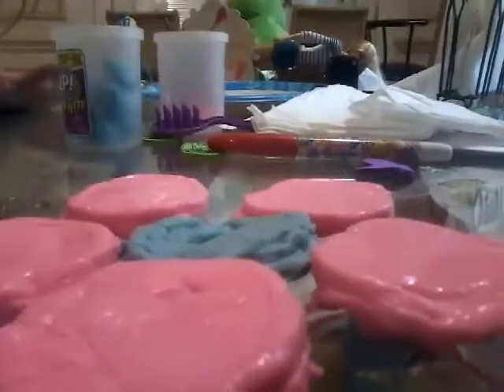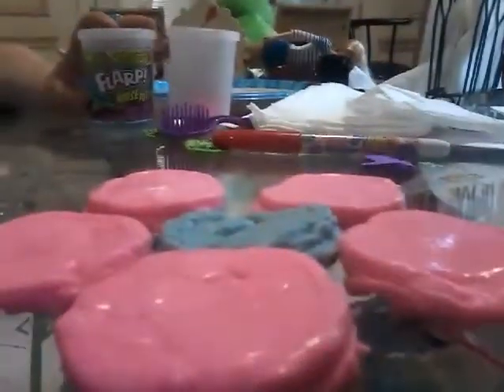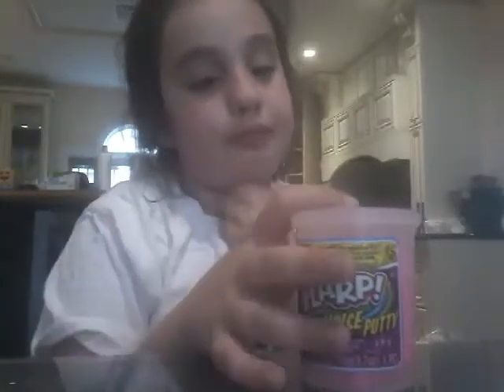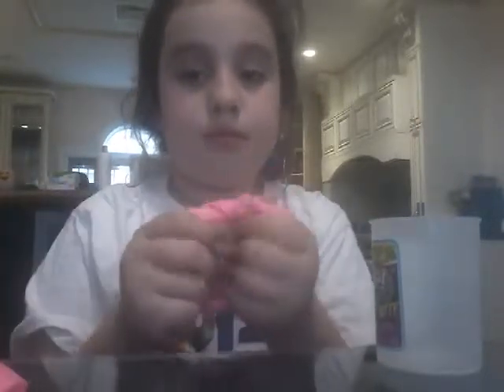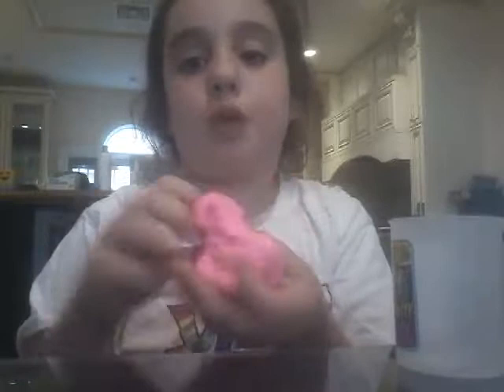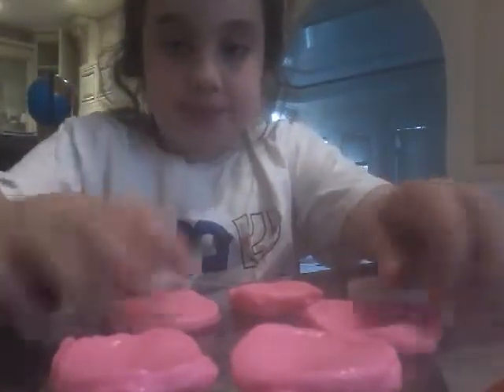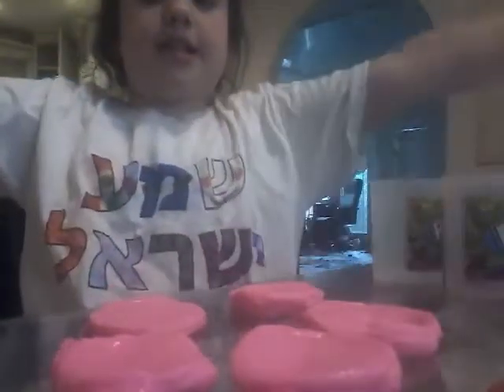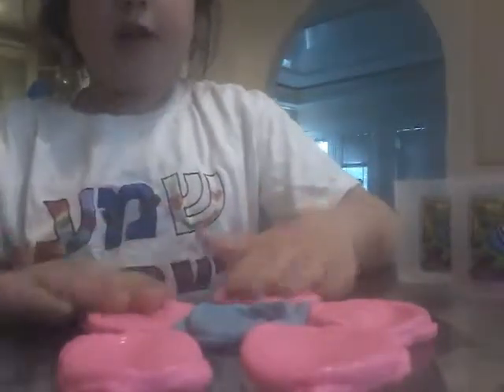Making a gooy flower out of flarp noise putty